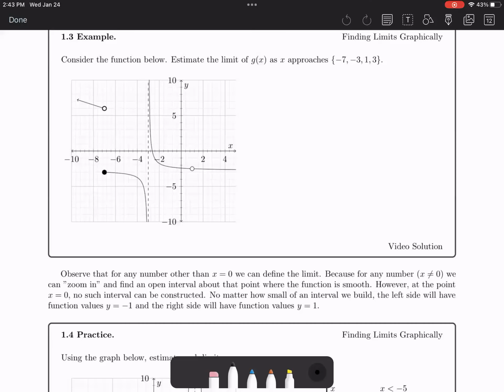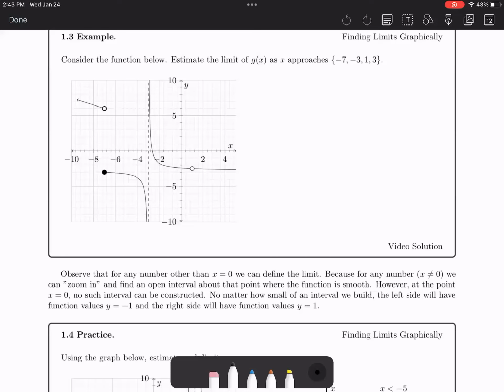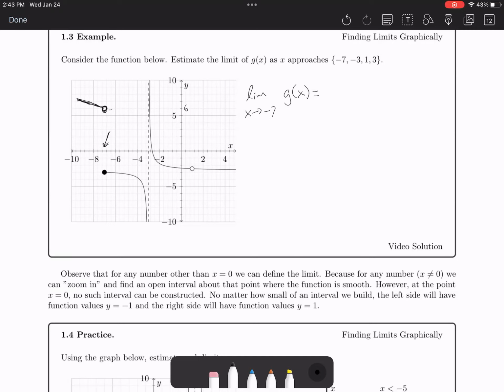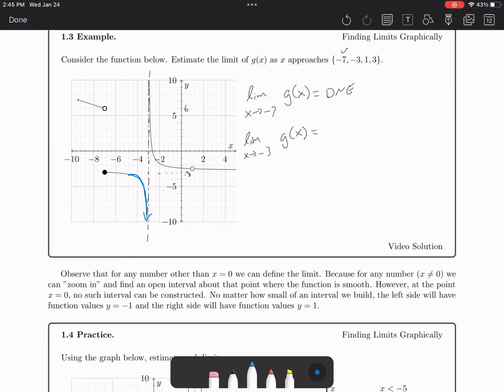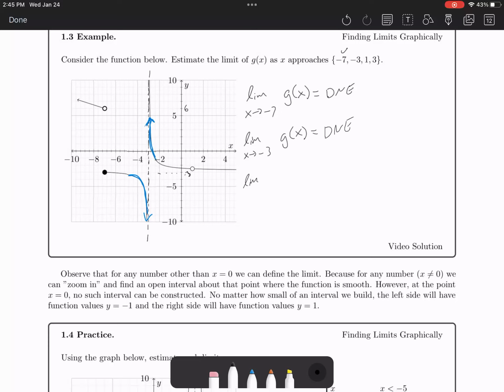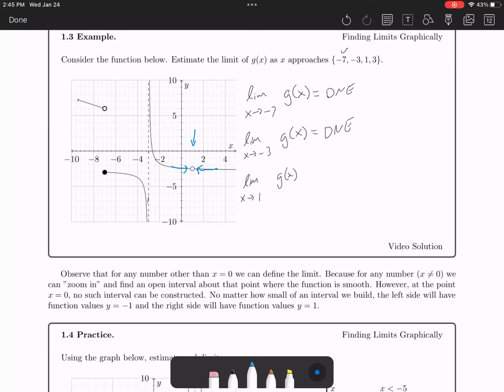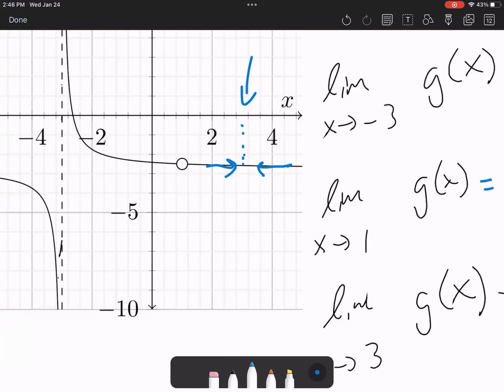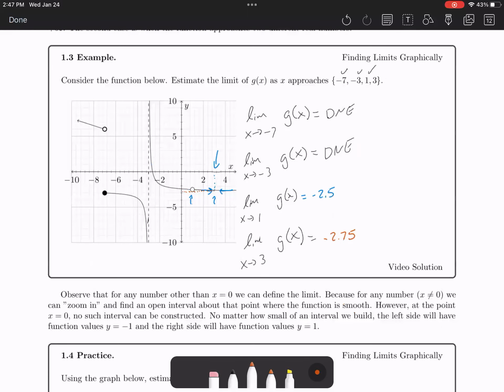Example 1.3 (Graphically Estimating Limits)